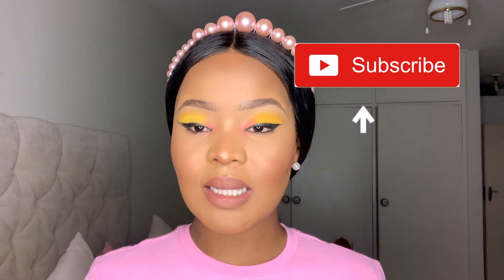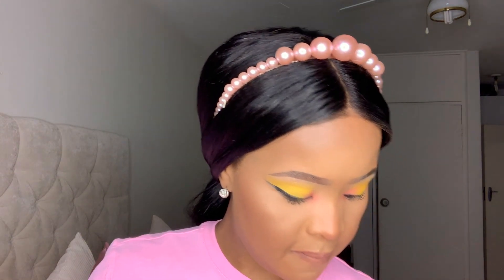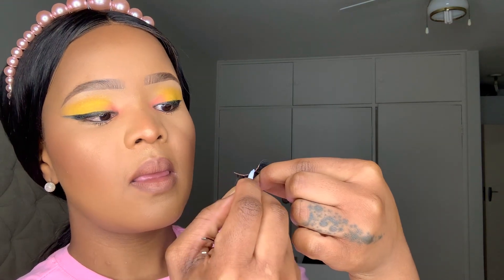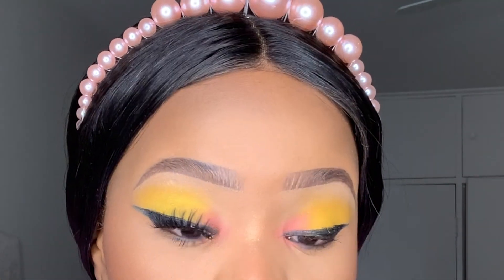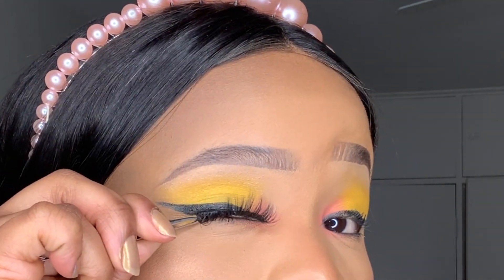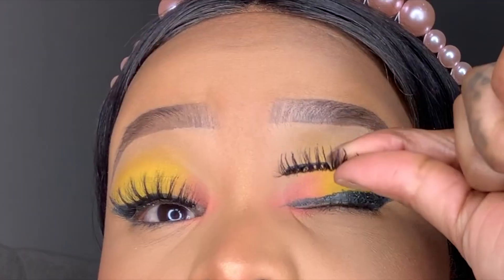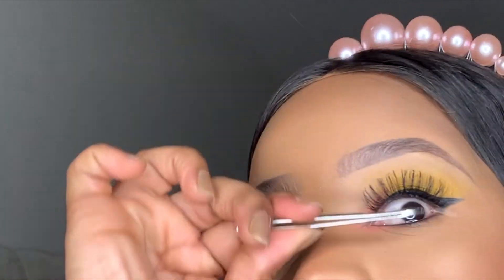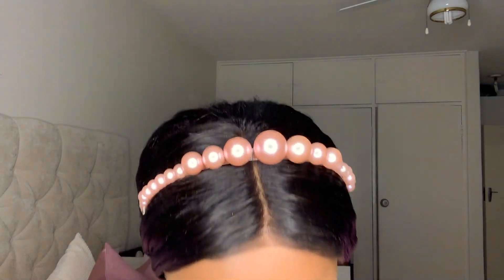SIMPLE LASH APPLICATION TUTORIAL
Just a simple lash application.

drop me any questions if you have any.